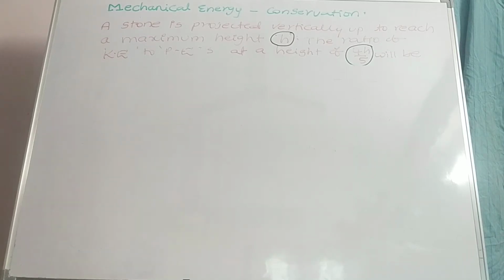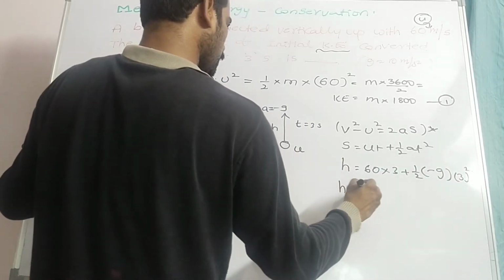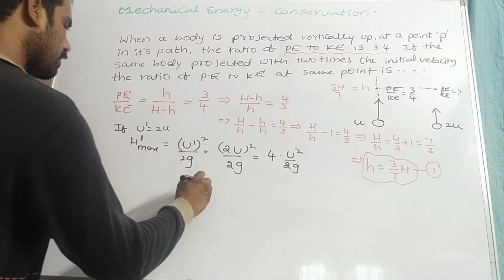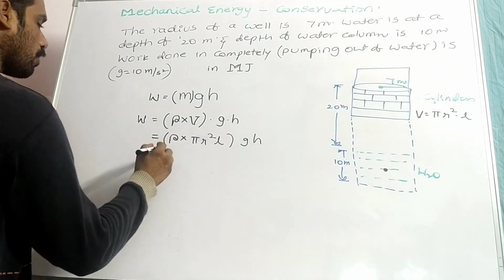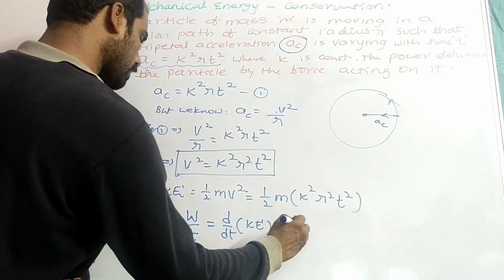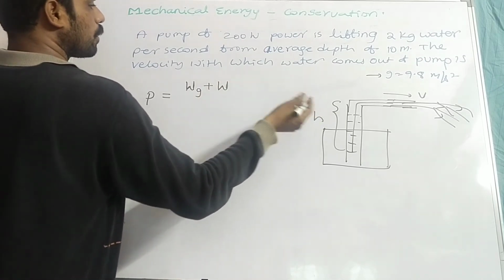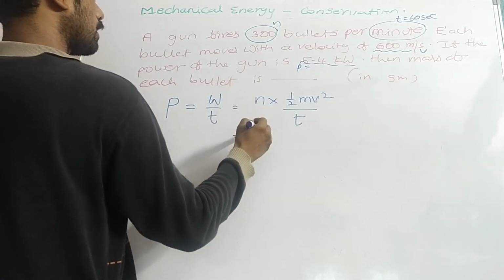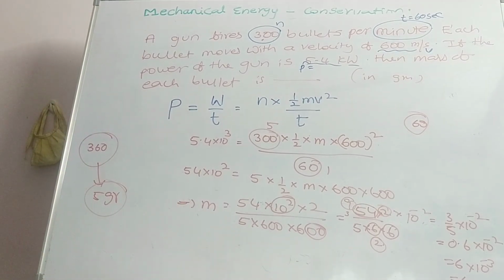WORK POWER ENERGY PART-5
Law of conservation of energy, work energy theorm JEE NEET EAMCET IPE ONLINE CLASSES